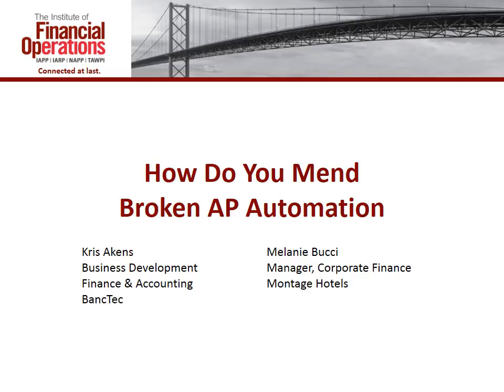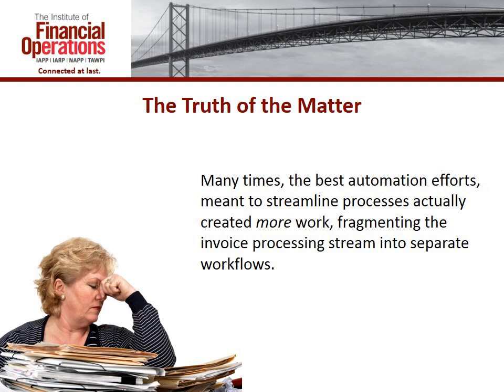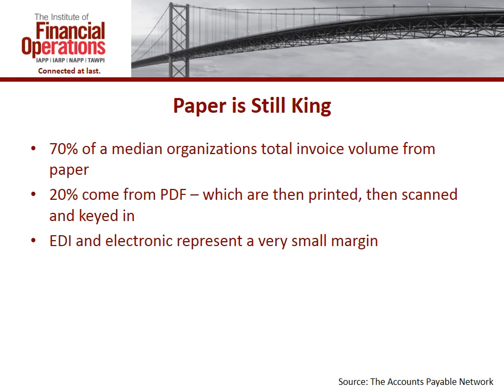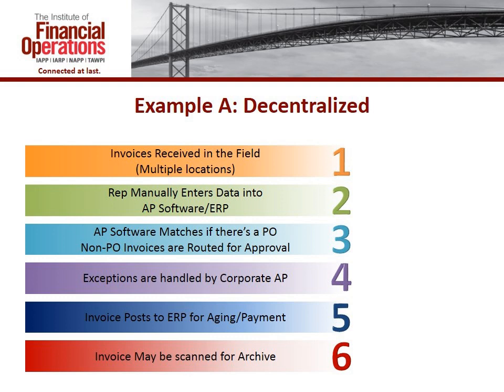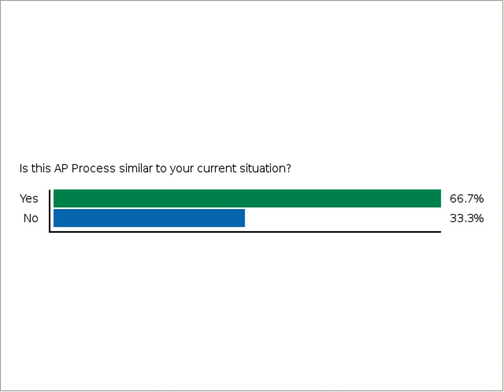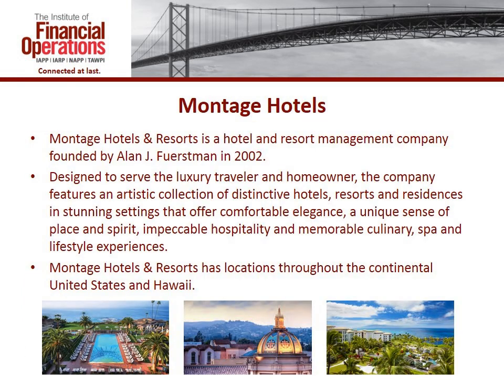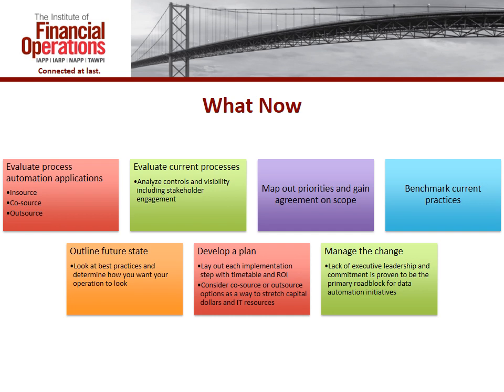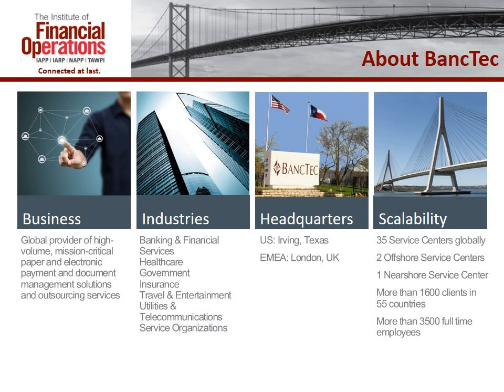How Do You Mend Broken AP Automation?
BancTec and Montage Hotels

Many automation initiatives undertaken to streamline processes, in practice, create more work, fragmenting the invoice processing stream into separate workflows. Join us for an informational webinar that will explore the scope of the AP automation problem, walk you through key workarounds and layout important factors to get to the desired future state of fully automated AP.

For all the time and money invested—and despite the mission-critical function—accounts payable automation remains among the most broken of all business processes. The dream of straight-through processing—end-to-end purchase-to-pay with manual processing reserved for exceptions—has been realized by less than 10 percent of companies responding to the IFO 2014 AP Automation Survey.

This webinar will help you diagnose AP automation pitfalls and create a plan for fully automated accounts payable nirvana.

Topics covered will include:

Examine common AP Automation problem with workarounds to broken process barriers.
Factors to consider in determining how much automation is enough.
Benefits from outsourcing front-end scanning and digital conversion to a BPO provider.
A look into a successful AP operation and how they fixed their broken automation.